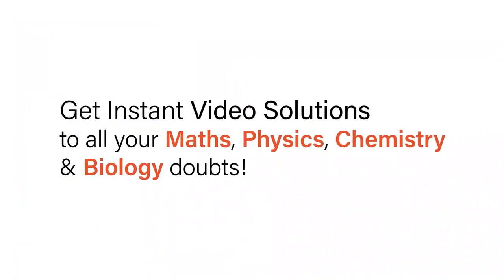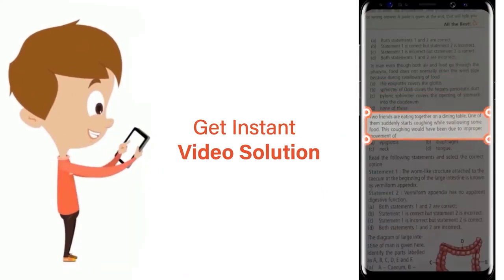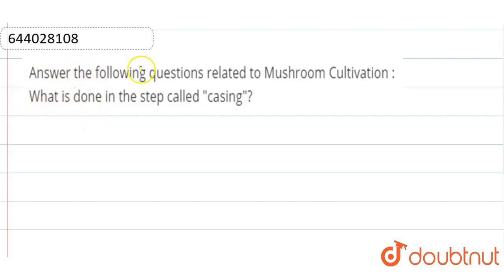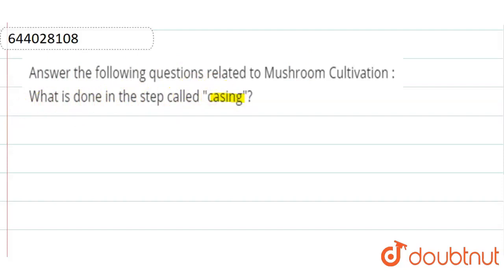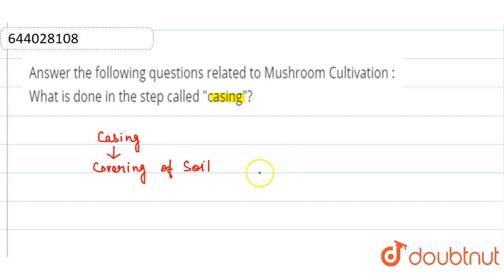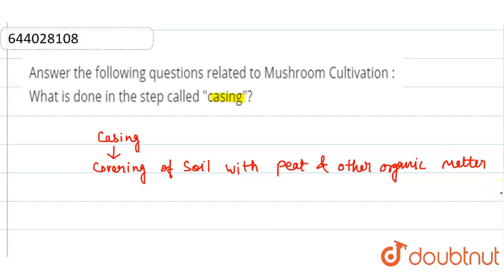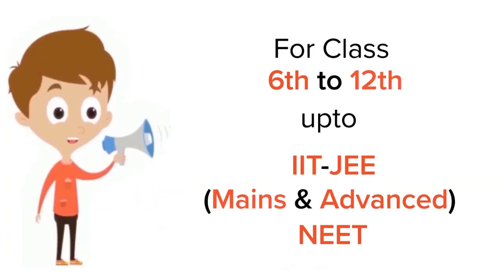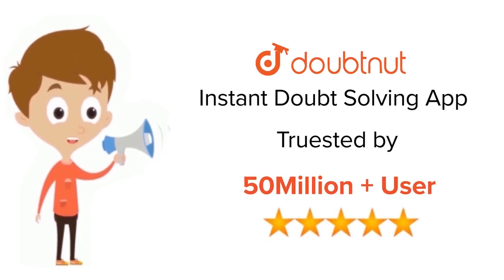Answer the following questions related to Mushroom Cultivation : What is done in the step called...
Answer the following questions related to Mushroom Cultivation : What is done in the step called casing?
Class: 9
Subject: BIOLOGY
Chapter: ECONOMIC IMPORTANCE OF BACTERIA AND FUNGI
Board:ICSE

👉 Have Any Query? Ask Us.